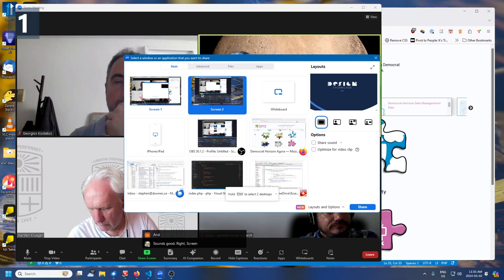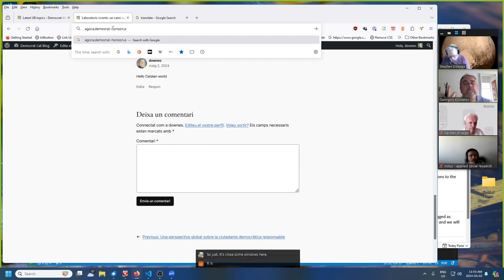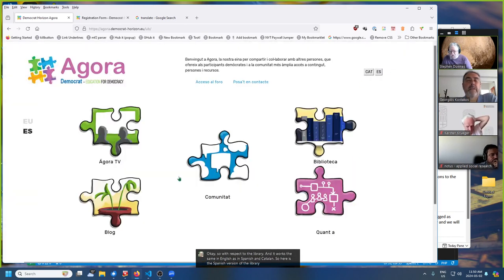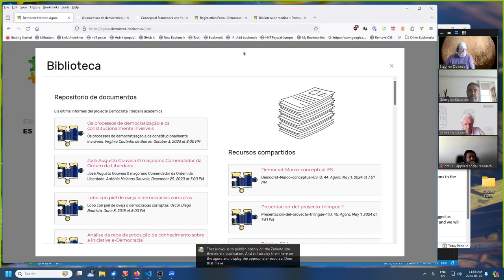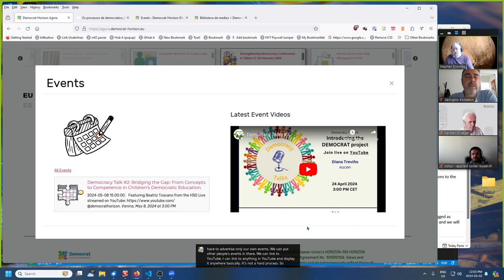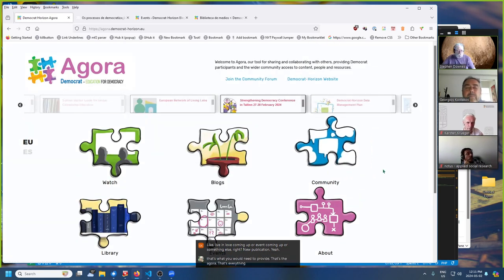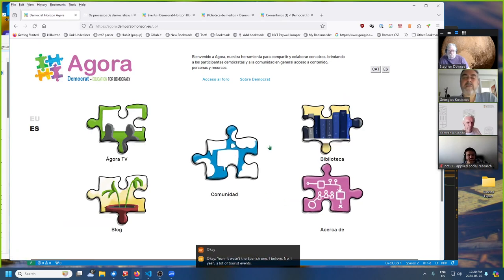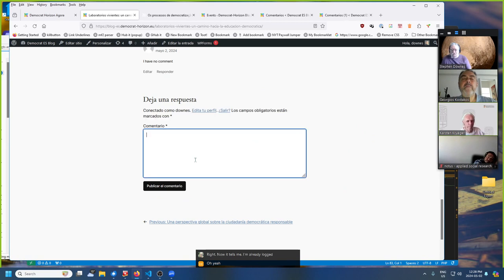How the Agora Works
In this video I describe for project members the Agora website I constructed for the Democrat-Horizon project.